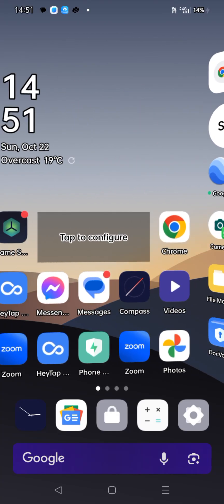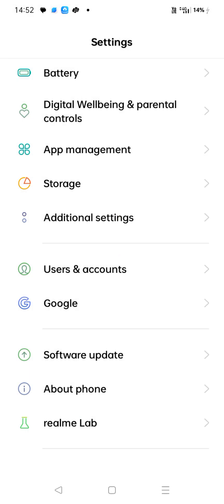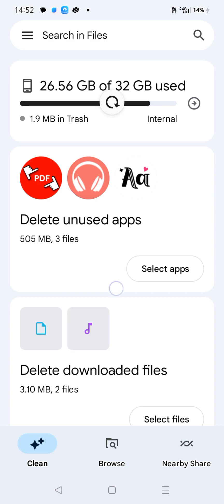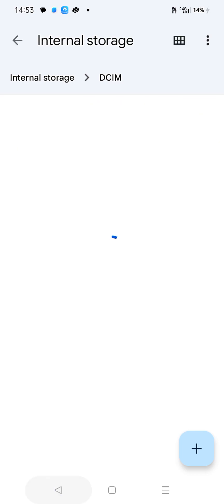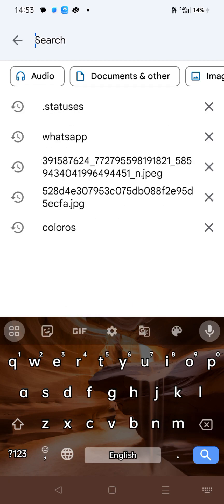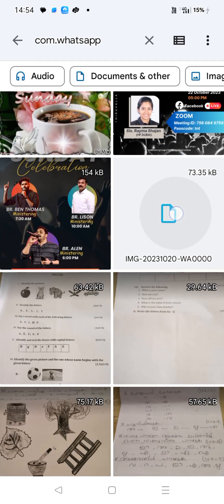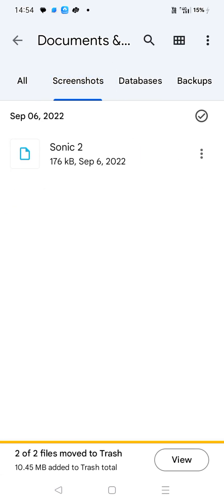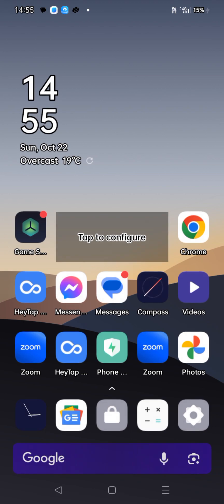Why Is 'Other' Taking Many Storage? (Android) | RUI2.0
Why does other take many space?

It's because of all the files (WhatsApp voices, app images, ptts, databases, msgstores, im.the.bot.messenger files, trash, shares, files that's no longer needed to your device etc.) take many storage while you don't see them. To solve this is the video showing about. But System takes many storage.
But You should be careful the files you delete, like it would be needed to your device first think seriously and do otherwise we don't know our data will be completely deleted.

But guys what can I say I'm running out of storage I'm in solving that so goodbye!

Tutorial By @itz-me.2012 (me)

NEXT VIDEO
HOW TO MANAGE STORAGE?